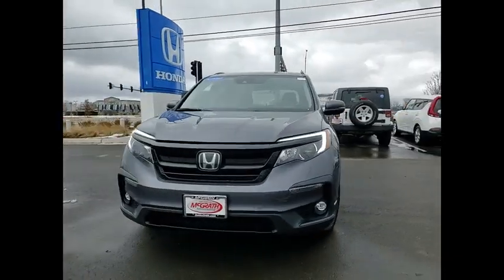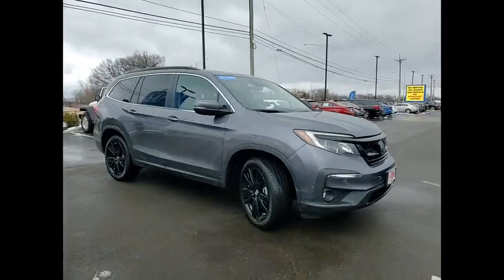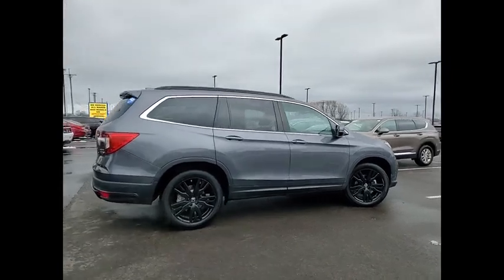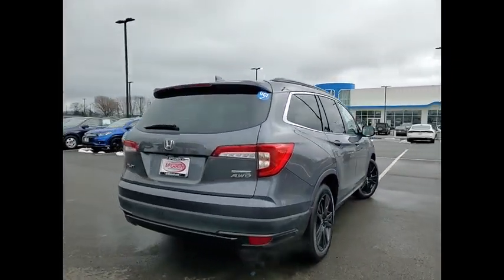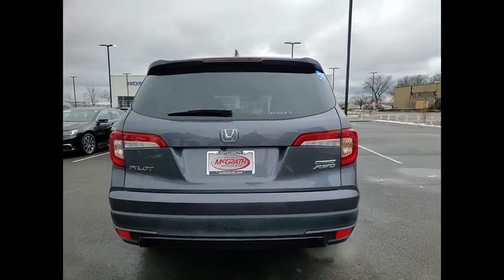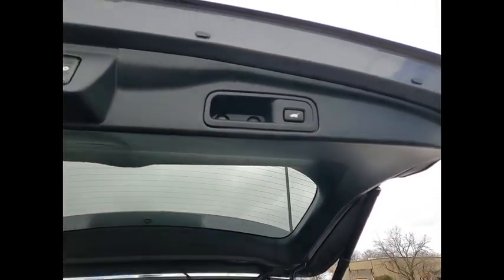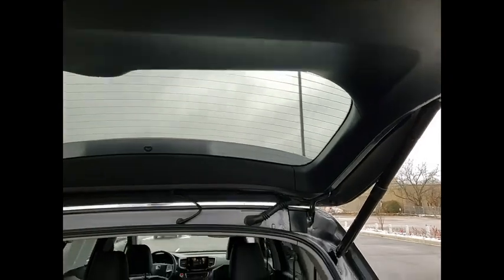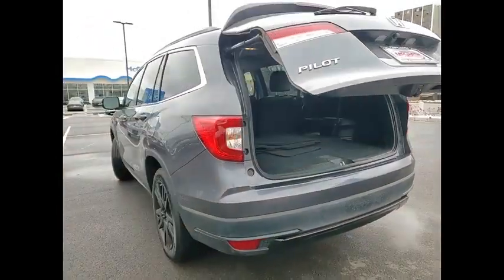2022 Honda Pilot St Charles IL KS981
2022 Honda Pilot Special Edition